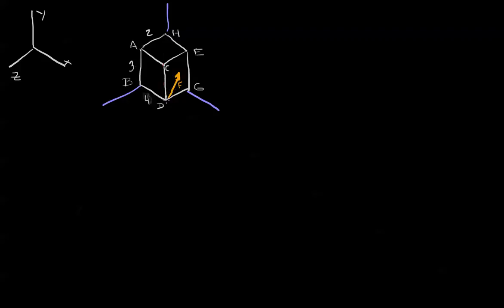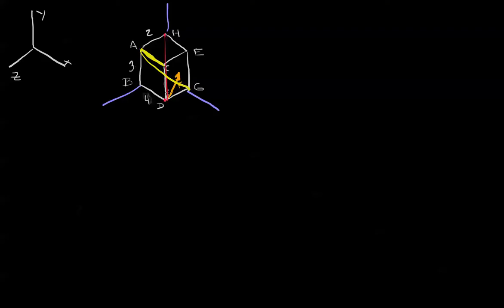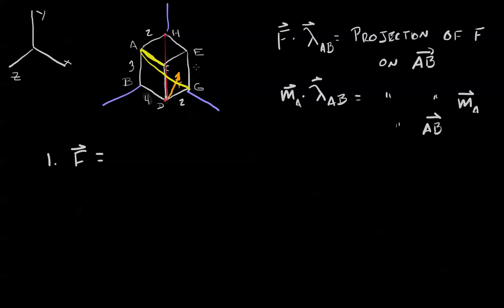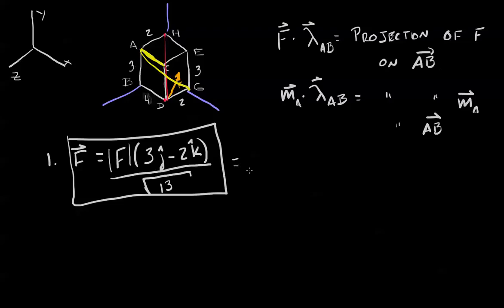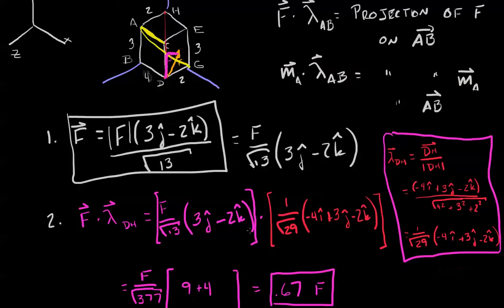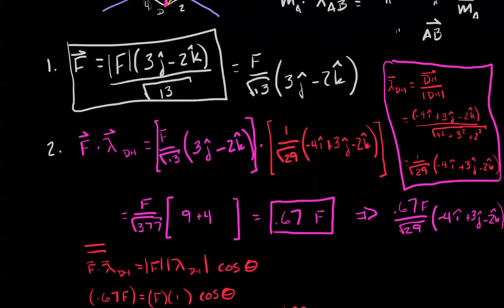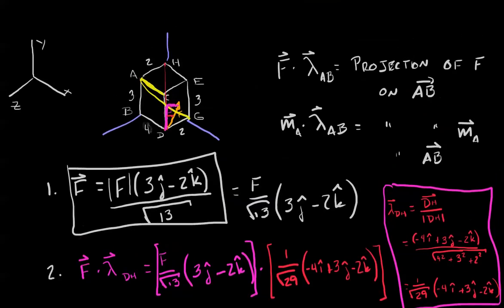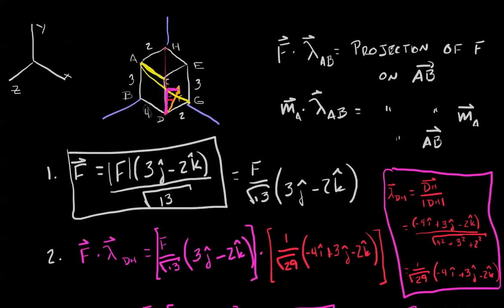Engineering statics 13 projection problem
I cover a more advanced problem that involves the use of projections.  We push a block along an axis, as well as rotate it about an axis.  This problem builds on video 12, which introduced the concept of projections.  It continues in video 14.